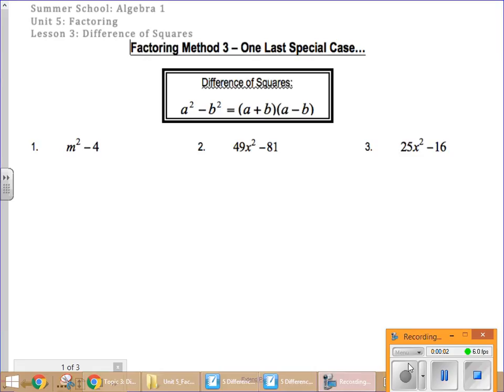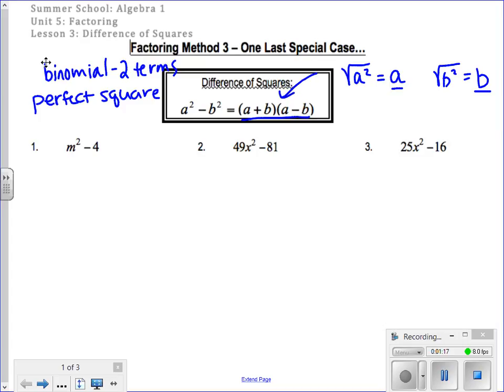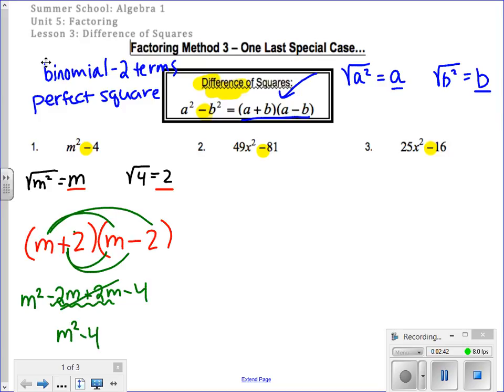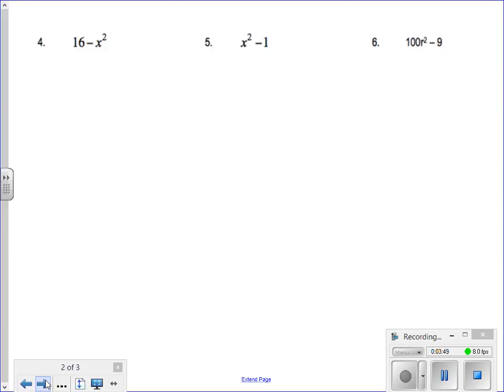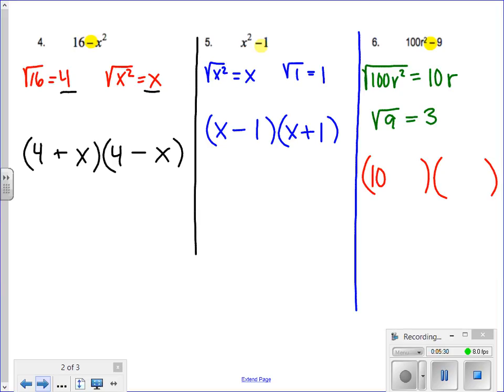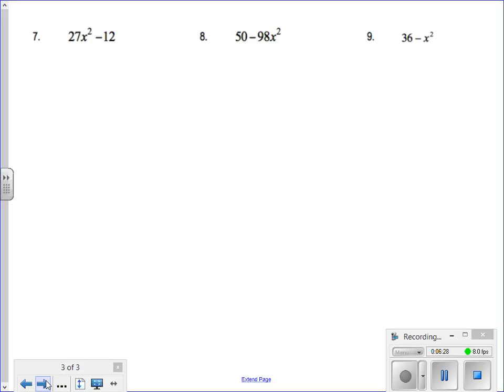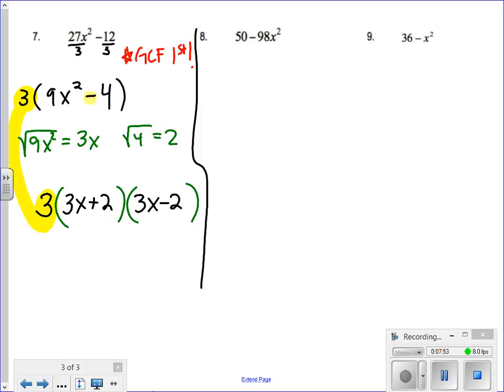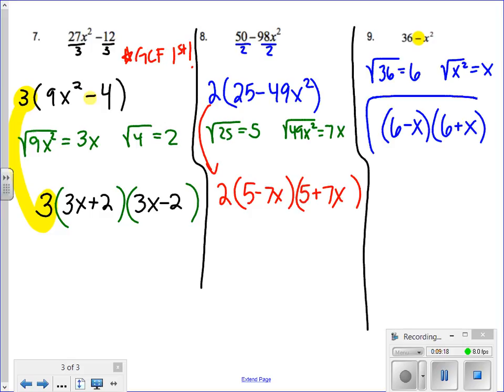Lesson 3 Difference of Squares Notes